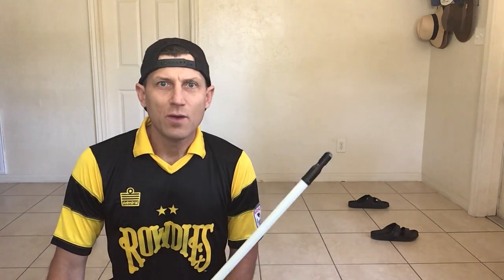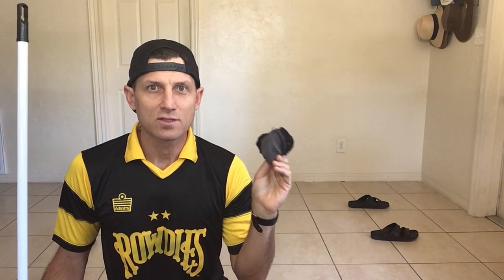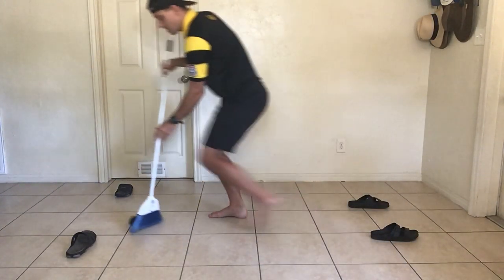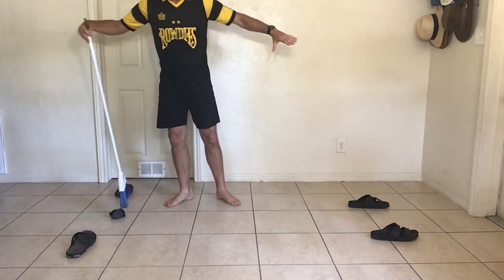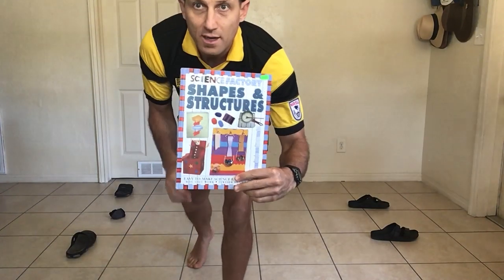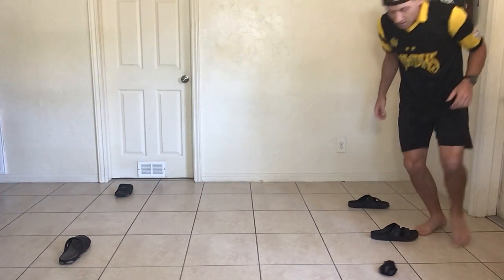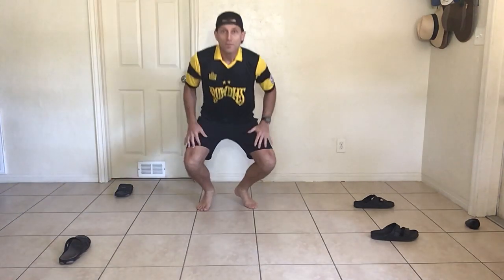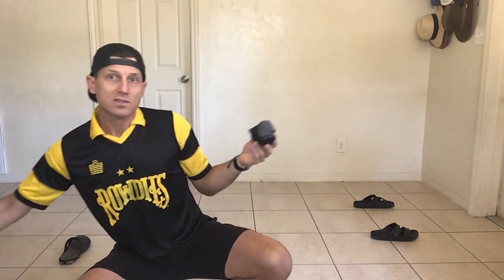Sockey - (Sock Hockey)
Play Sockey at home! Get a broom, book, sock and play hockey or soccer to get your heart pumping and have a great time.